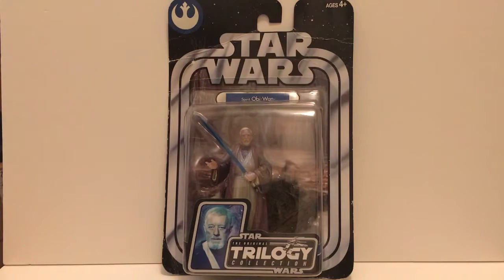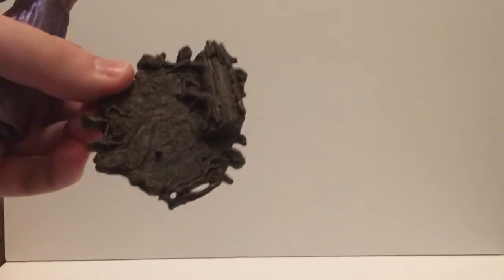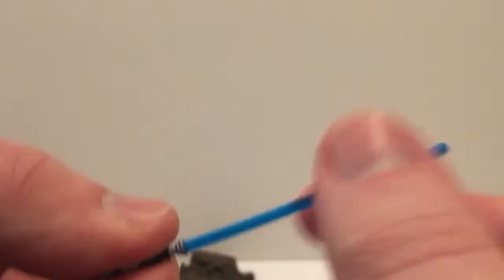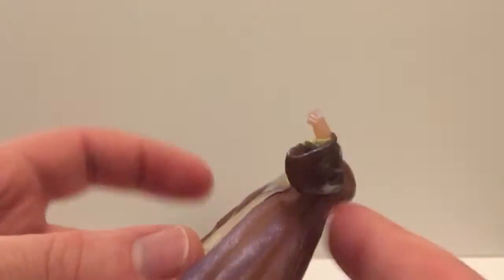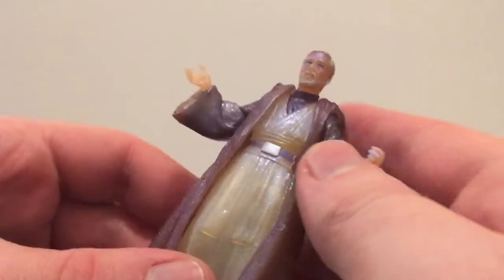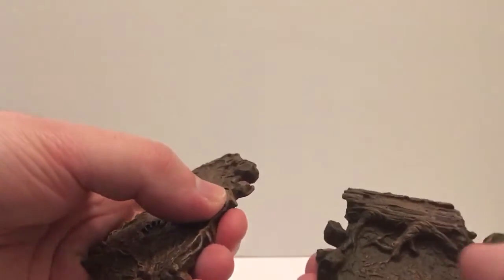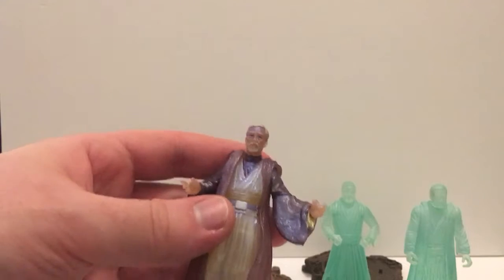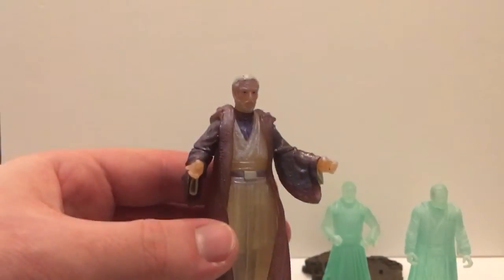Spitit Obi Wan figure review